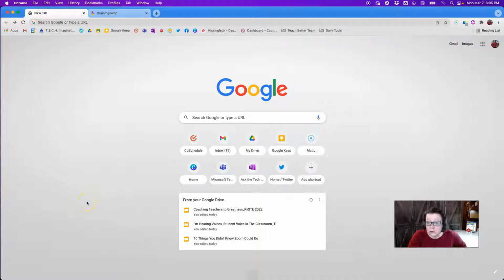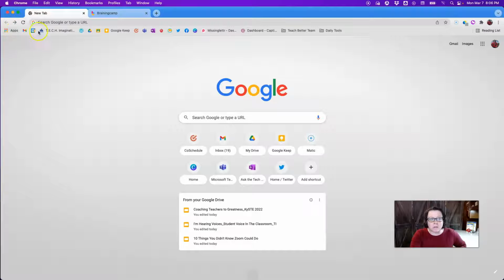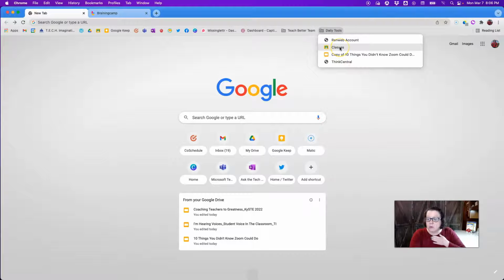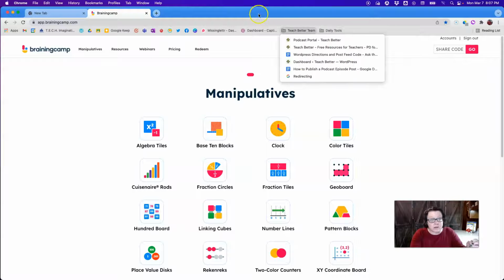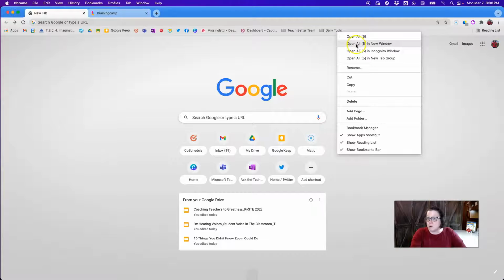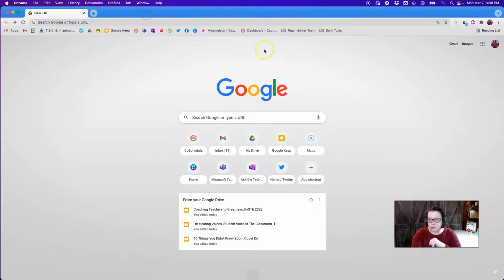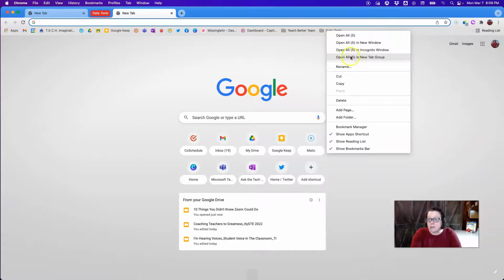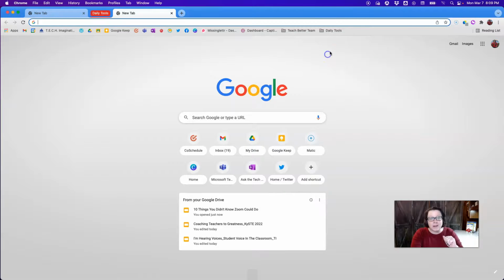Time Saving Tip For Opening Daily Web Tools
In this TechTip we talk about using folders on your Bookmarks bar to open your daily apps with ONE click!